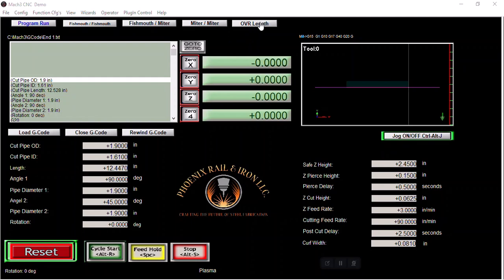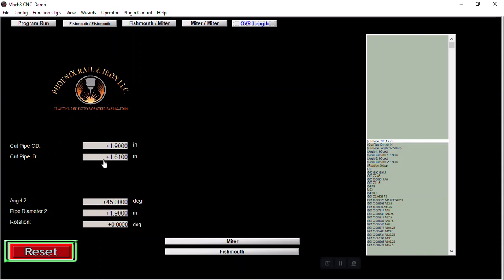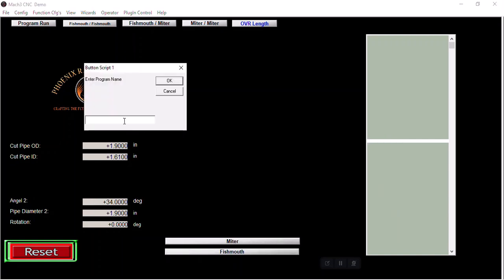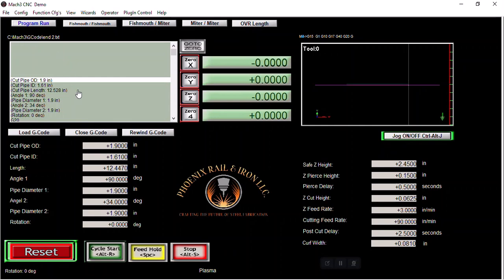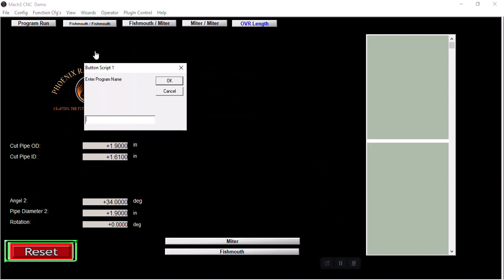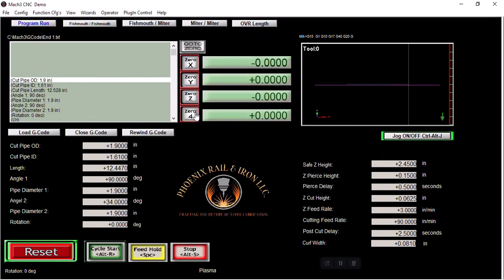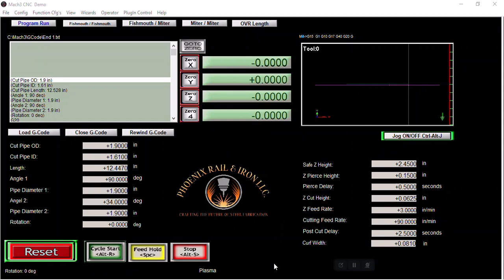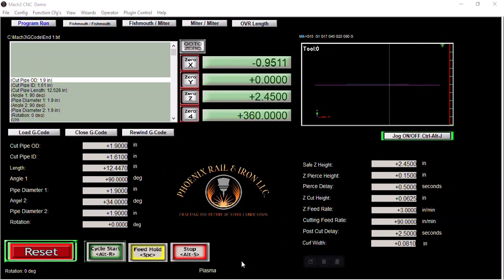overlength pipe programming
This video shows how to program and cut a pipe that is longer than the machine bed.